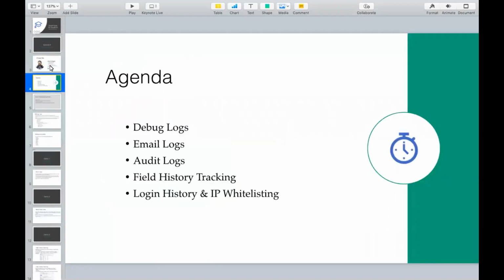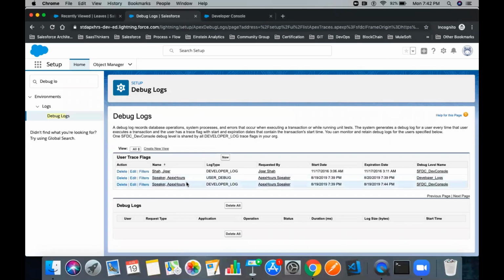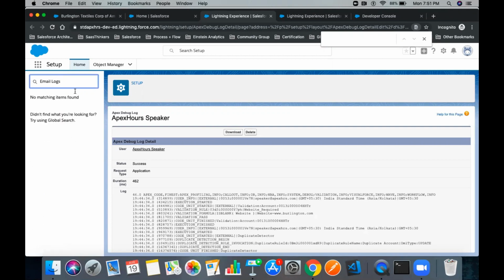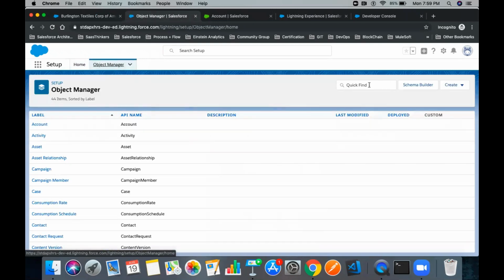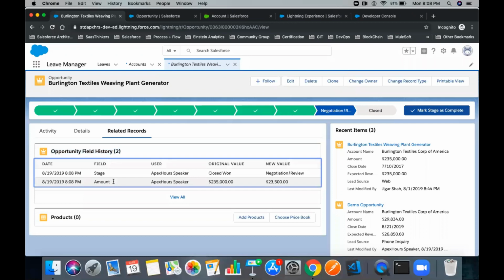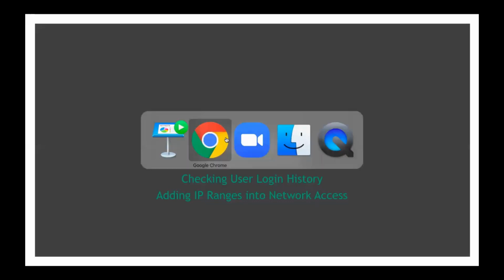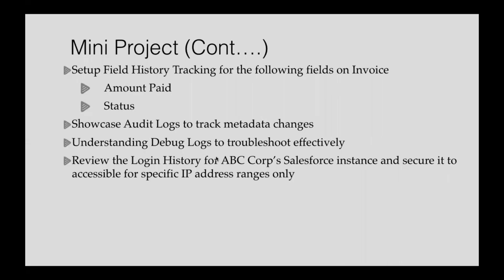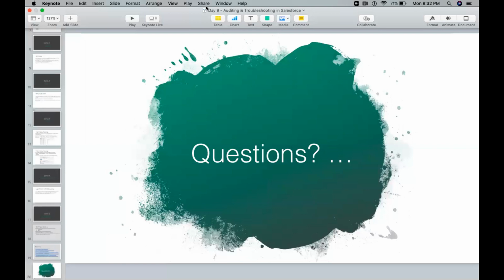Ep 10 – Audit & Troubleshoot Salesforce Data | Debug Logs | Email Logs | Login History & IP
Episode 10 – Audit & Troubleshoot Salesforce Data
Audit Logs & Field History Tracking
Debug Logs
Email Logs
Login History & IP Whitelisting